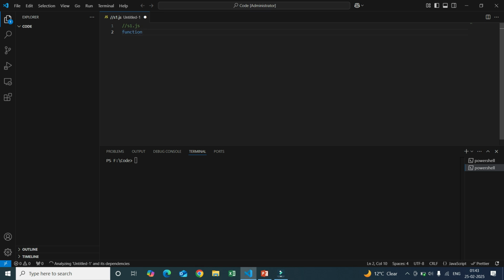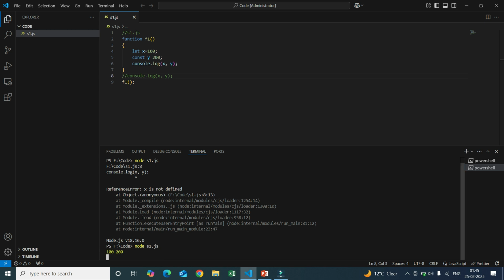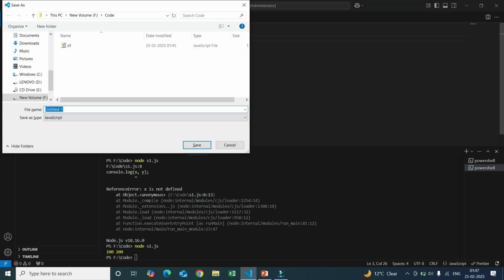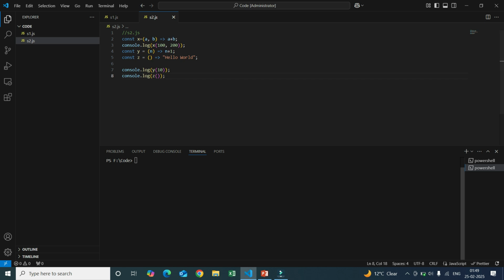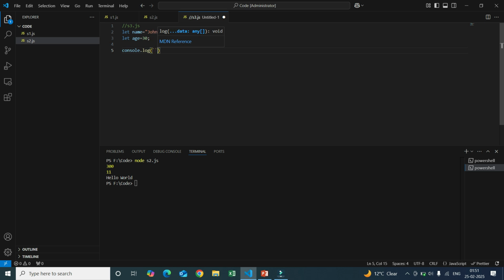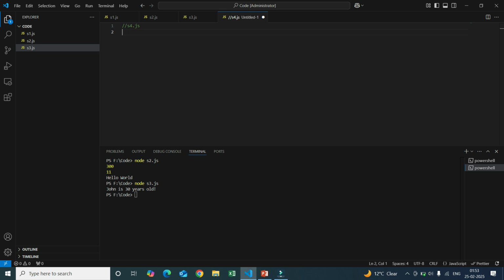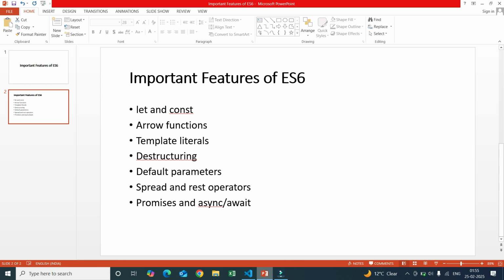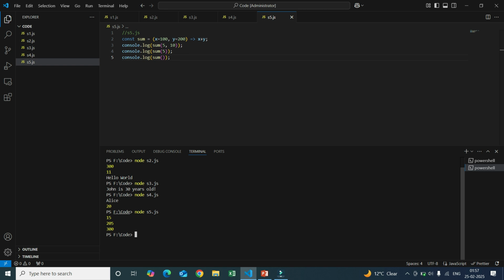ES6 Features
This video includes hand on examples on ES6 features like let & const, arrow functions, destructuring assignments and so on.